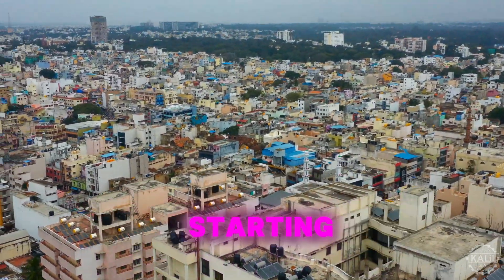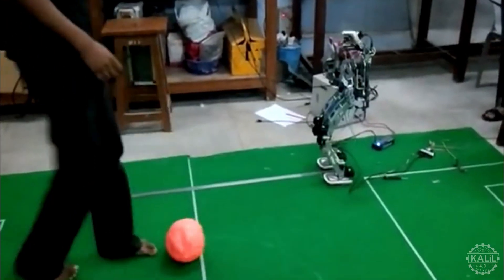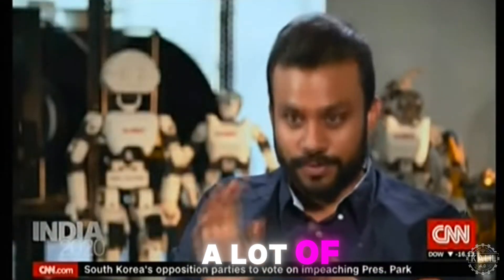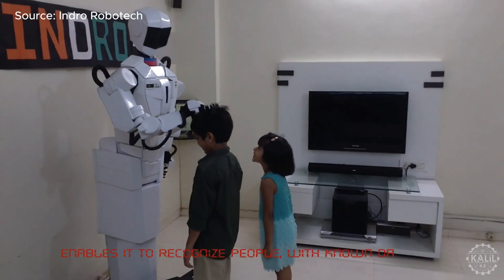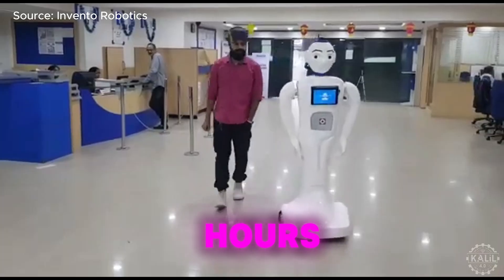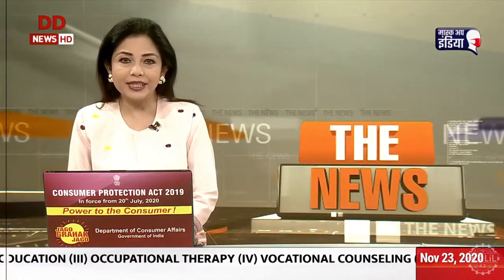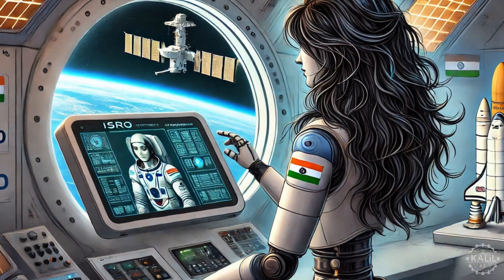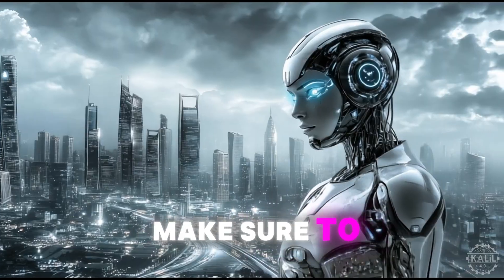India’s Humanoid Robots - Evolution of Made in India AI Robots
India's industrial transformation, starting in the 1990s, paved the way for a growing and innovative humanoid robotics market. Economic liberalization led to advancements in technology and automation, which became fertile ground for developing humanoid robots. As industries evolved, they embraced robotics for efficiency and productivity, ultimately giving birth to some of India’s most iconic humanoid robots.

In a relatively short amount of time, the world's most populous country has gone from irrelevance to a significant player in robotics. Today, a new generation of innovators is pushing India's humanoid robots into the future, bringing them from research labs into real-world applications.

From the creation of AcYut, the first indigenous humanoid robot built by a team at BITS Pilani, to the advanced capabilities of service robots like Mitra and police robots like KP-Bot, the journey of India’s humanoid robotics has been extraordinary. These robots are now serving in customer service, healthcare, education, and even law enforcement roles, proving that the country's investment in robotics and automation is paying off.

Let's look back at how India's humanoid robots have evolved. Starting with AcYut's early prototypes in the 2000s, Indian innovators have continued to break new ground, leading to remarkable creations such as Manav (2014), India’s first 3D-printed robot, and Indro (2016), India’s tallest humanoid robot, built from low-cost materials.

Later, robots like Mitra entered public service environments, followed by KP-Bot and H-Bot, designed for law enforcement and public safety roles. More recently, Shalu, a humanoid built from waste materials, has shown how creativity and sustainability can work hand in hand, while Vyommitra, developed by ISRO, is set to play a role in space missions.

From humble beginnings to futuristic designs, India’s humanoid robotics journey showcases determination, innovation, and a vision for integrating technology into daily life. This transformation not only highlights India’s growth in industrial robotics but also represents the future of human-robot collaboration.

00:01 - India's Industrial Transformation Makes Way for Humanoid Robots
00:19 - Team AcYut at BITS Pilani Build India's First Humanoid Robot
01:26 - AcYut Revisions 2-7
02:53 - Manav, India's First 3D Printed Robot (2014)
04:41 - Indro, India's Tallest Humanoid Robot (2016)
05:51 - Mitra Service Humanoid Robot (2017)
07:57 - K-BOT, India's First Humanoid RoboCop
08:43 - H-Bot Robotics Police and Security Robots
09:17 - Shalu, Humanoid Robot Assembled from Waste Materials
10:52 - Vyommitra, ISRO's Spacebound Humanoid Robot
12:01 - Anushka, KIET Humanoid Robot with Vedic Values
12:49 - Present and Future of India's Humanoid Robots